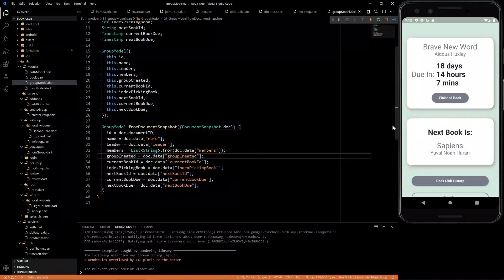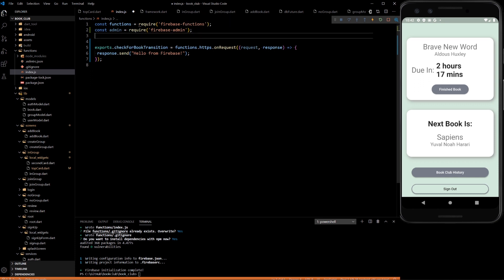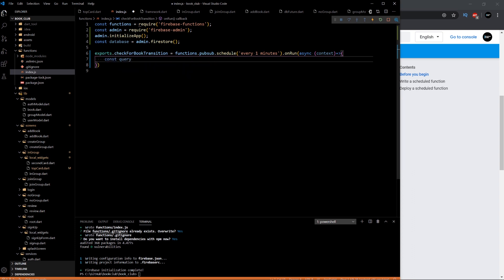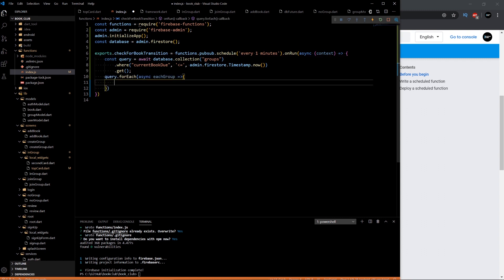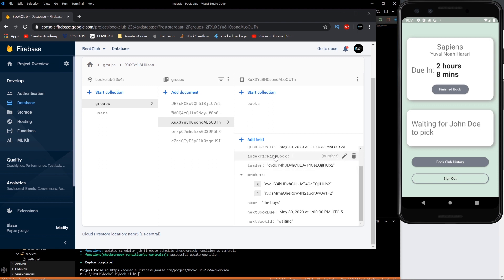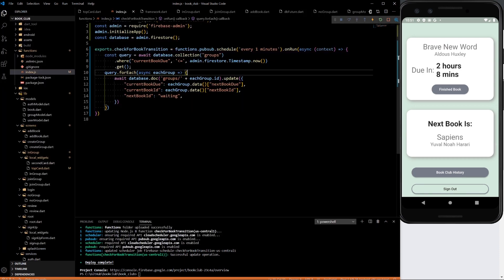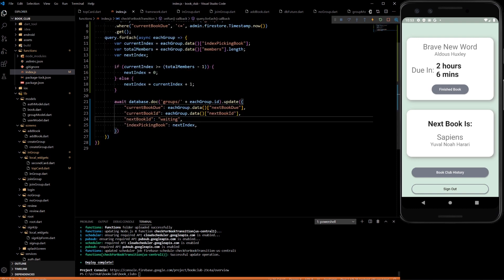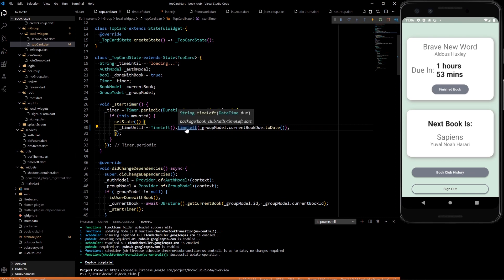Cloud Function Transitions | Complete Flutter App #18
We finished setting up all the UI for the main screen, but now on the backend we need to trigger the transition on book club day. The current book needs to be replaced with the next book, and the next book needs to be replaced with a temporary "waiting" until the next book is picked. We will accomplish this with cloud scheduler functions that check every hour if the book club needs to transition.

Super cheap, quality mouse. And batteries last forever:

Docking station to keep everything organized: